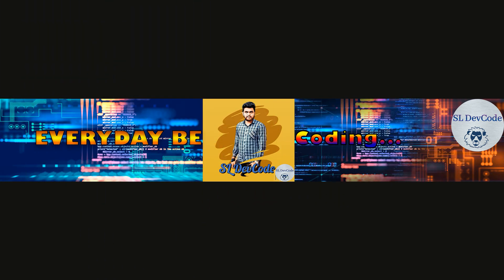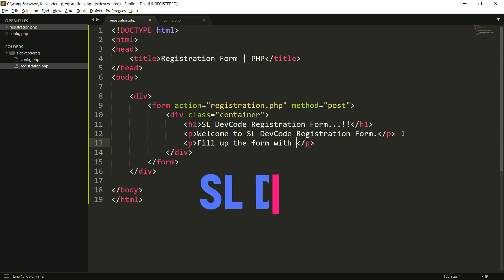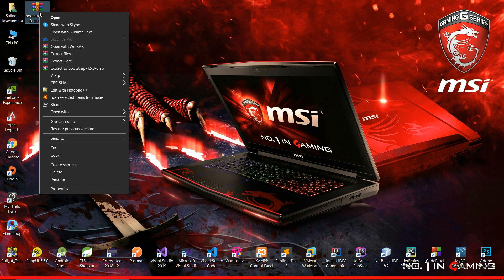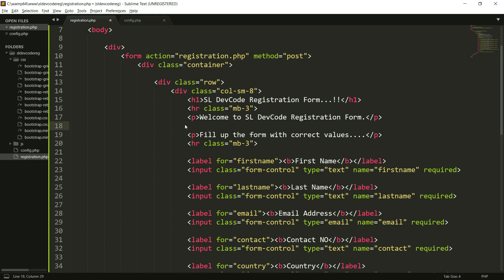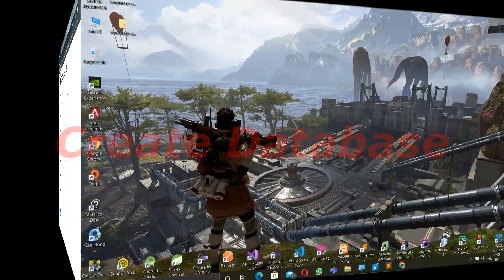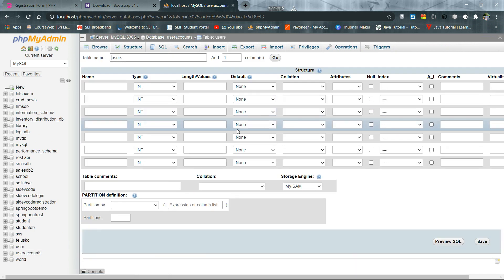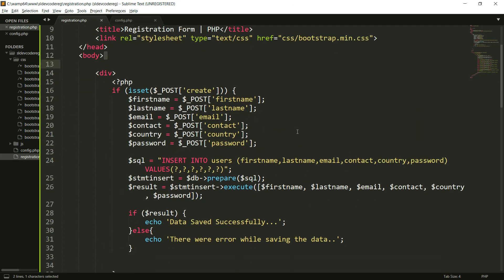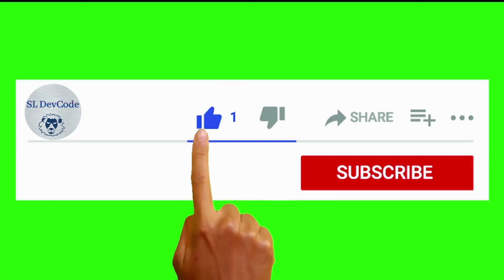PHP Tutorials & Project 02 - Create a Registration Form Using PHP, HTML, CSS, Bootstrap and MySQL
Hello... 💻

Welcome to the second video on Responsive PHP User Registration Form with PHP and MySQL From Scratch. In this video you will Learn and build a Responsive PHP Registration Form using PHP, HTML, CSS, Bootstrap and MySQL. After watching this video you will be able to Create your own registration form connected to the MySQL database. In this video will explain step by step from scratch how to build a login system that you can customize it. The video covers all the aspects of HTML, CSS, JavaScript, PHP, MySQL along with Bootstrap Framework to create a real-time registration form. Making a Super Simple Registration System With PHP and MySQL will be easy and step by step process.